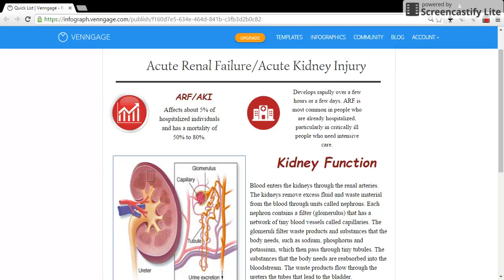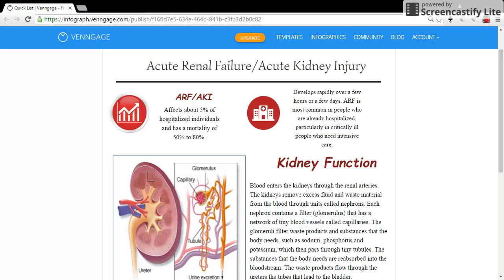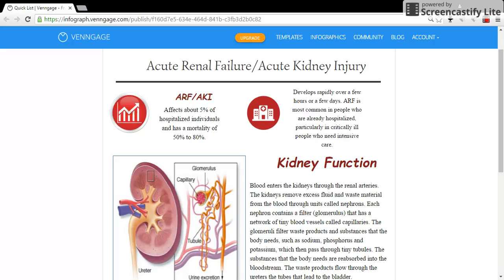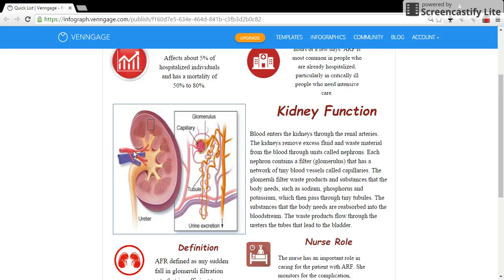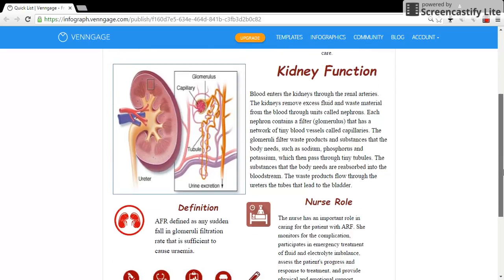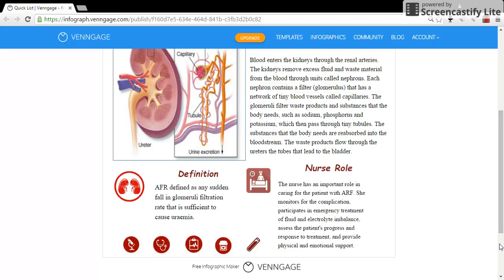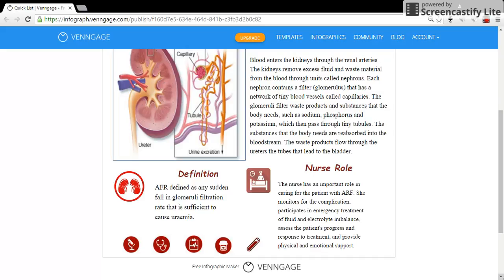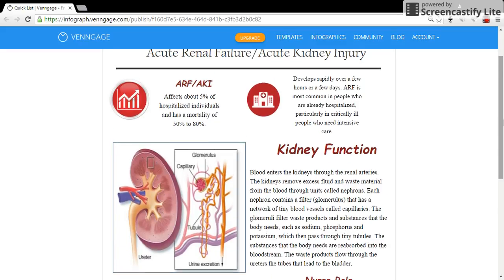ARF Introduction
This is an introduction of ARF for the Critical Care Nursing Course.